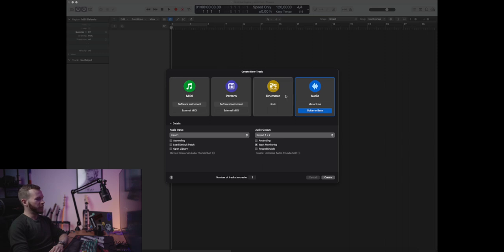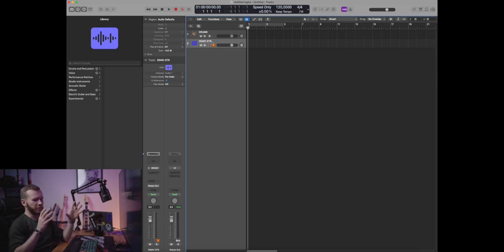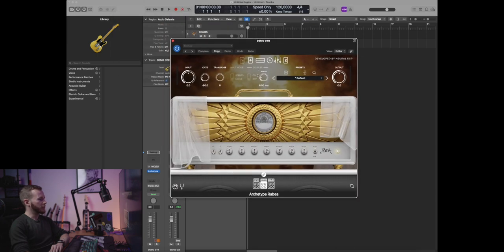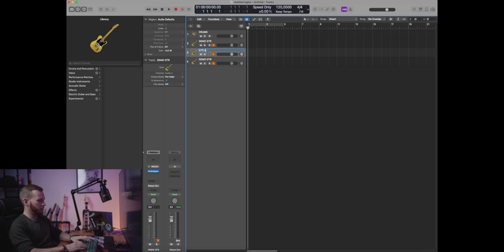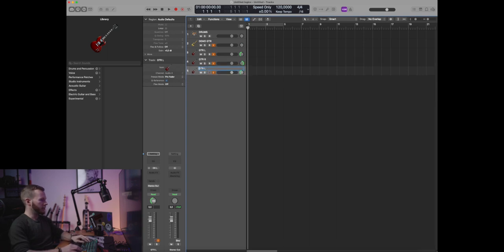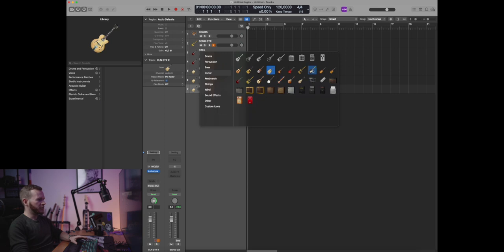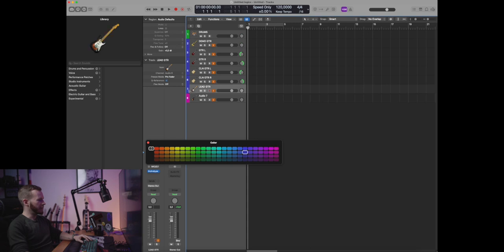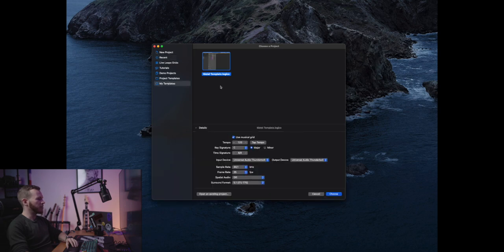Creating Template for Guitar Recording in Logic Pro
It's time to start recording some tracks, but before I do that, let's crate a project template in Logic Pro.